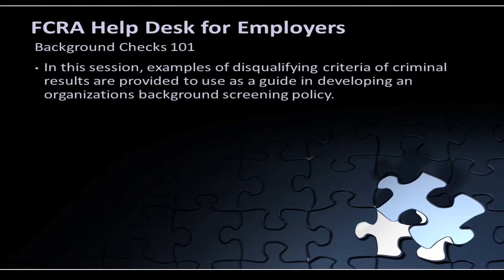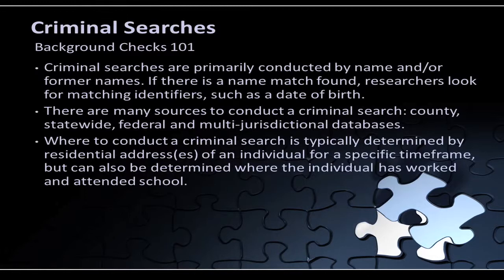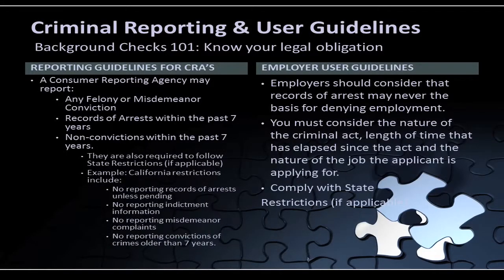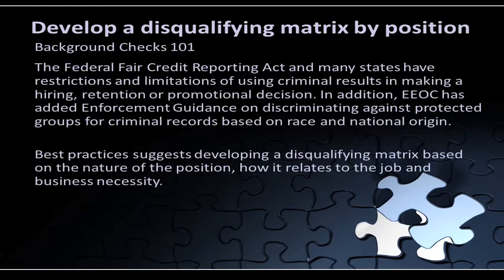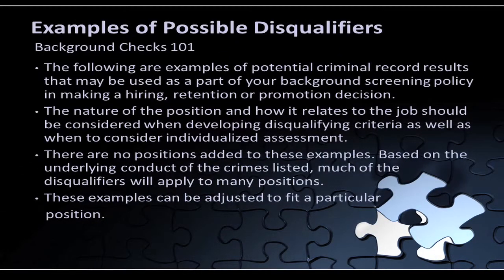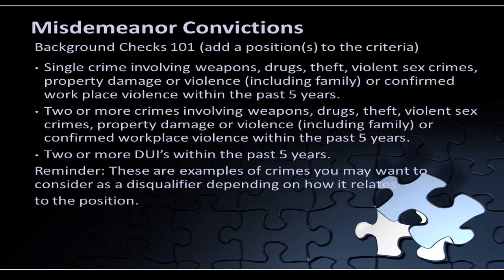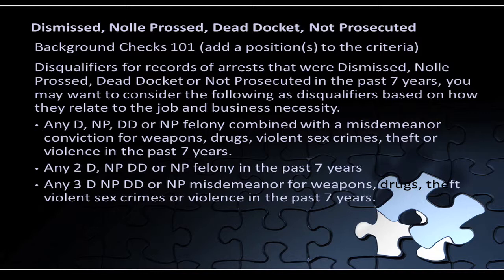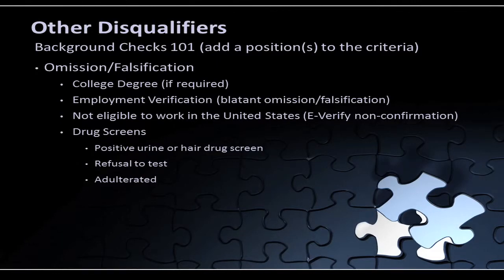Reporting Guidelines and Disqualify Matrix